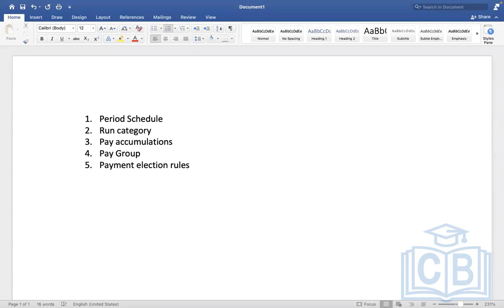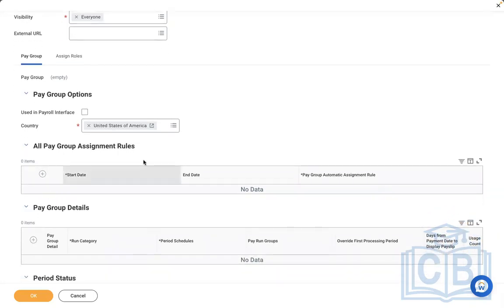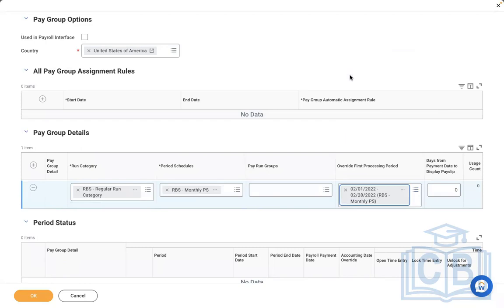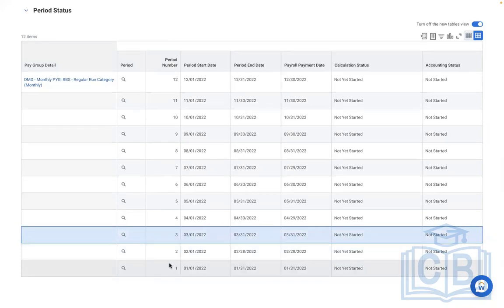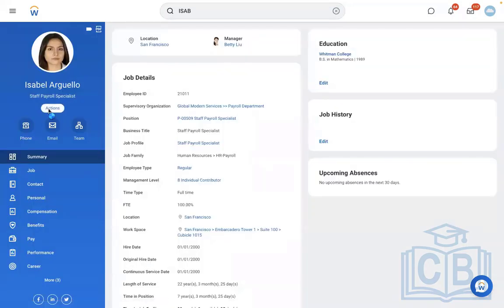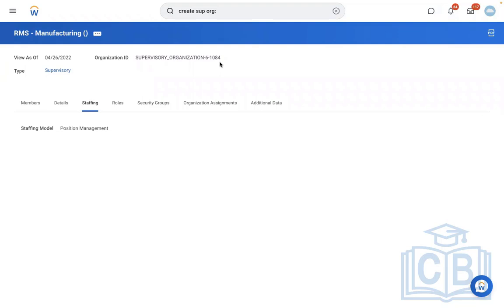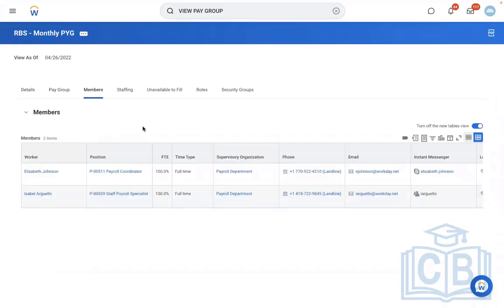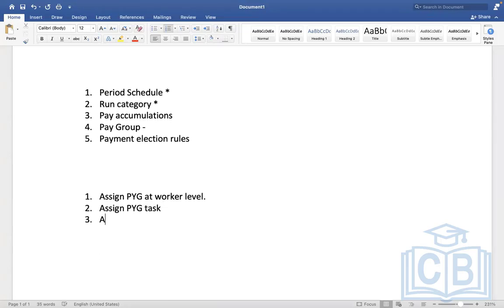Workday Payroll Tutorial | Workday Payroll Training | Workday Payroll online training | CyberBrainer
Among the topics covered are: Create Pay Group